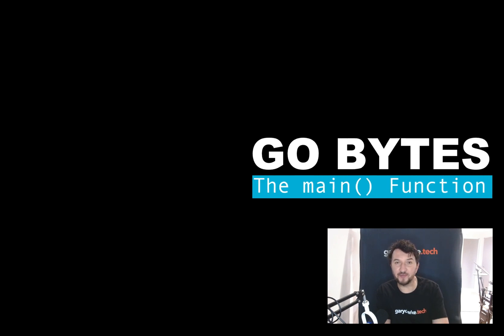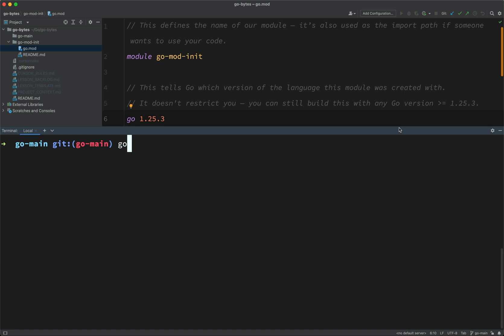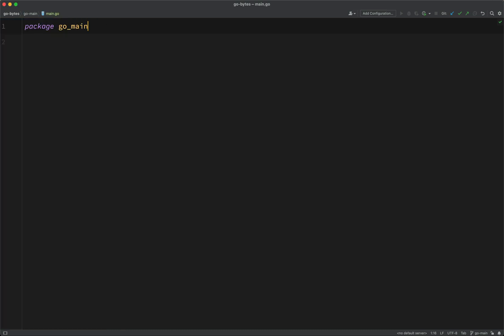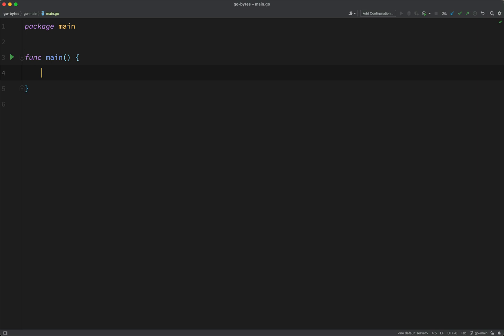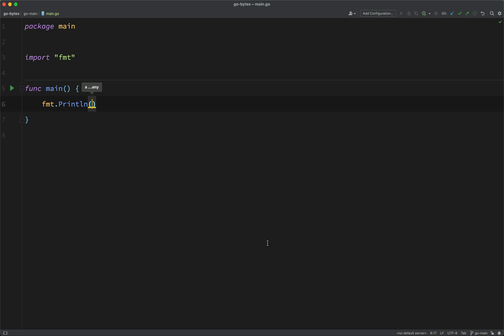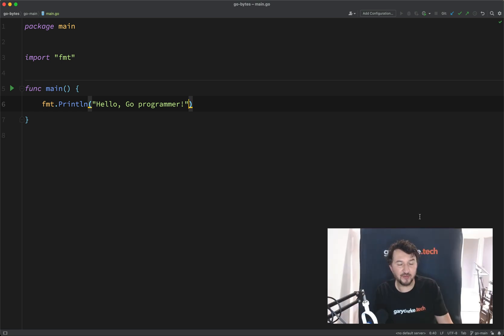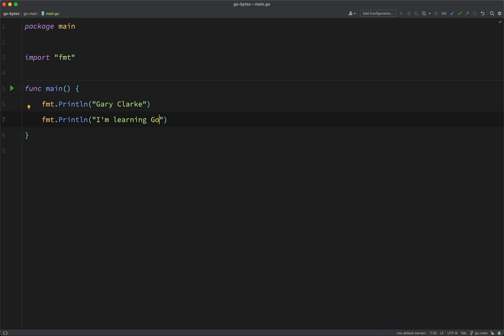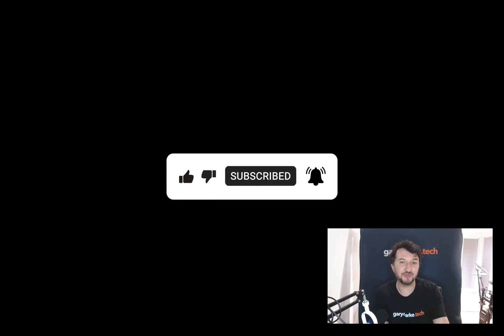The main() Function in Go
Every Go program begins with a small, simple structure. A few key lines tell Go how to start running your code. In this Go Byte, you'll write your first Go program from scratch and learn how Go organizes, runs, and displays output.

What You'll Learn:
- The minimal structure of a runnable Go program
- Where execution begins in Go (the main function)
- How to run a Go file from your terminal and view its output

Conceptual Explanation:
Go organizes code into packages, functions, and statements. A package groups related code. A function is a reusable block of code that performs an action. A statement is a single instruction the computer executes. The special package name main marks a file as an executable program, and the main function is where Go starts running your code. You also use Go's standard library to print text to the terminal, which helps you confirm your setup works.

How It Fits:
Understanding main is essential for every Go program you will write. It shows you how Go decides where to begin, and it gives you a simple way to verify that your environment is set up correctly. This foundation prepares you for variables, loops, and building real applications.

Key Takeaways:
- package main marks the file as an executable program
- main() is the entry point where Go starts execution
- You can print text using Go's standard library and see program output in the terminal
- You run programs with the go run command from your terminal

Try the challenge from the video before checking the solution.